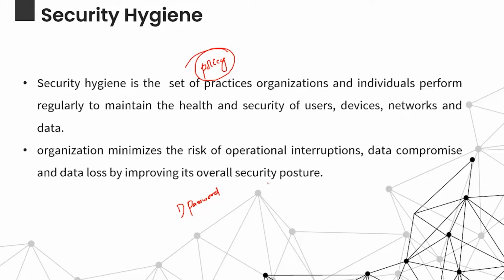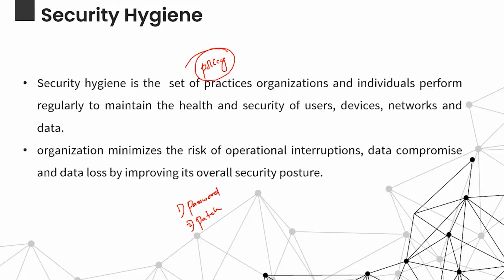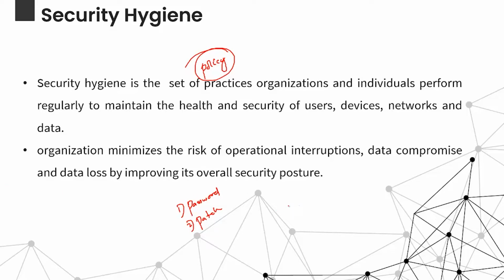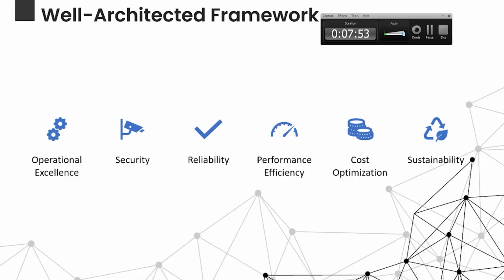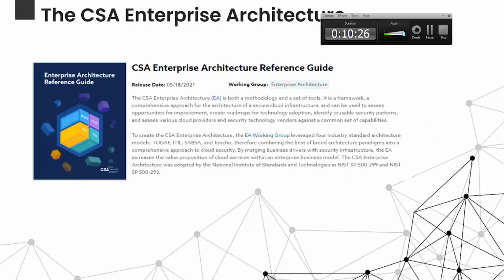What's New in CCSP 2022 | CCSP Domain 1 Part 2 | Tops tips for CCSP 2022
In this constantly evolving and extremely competing world of cloud, one faces unique security challenges almost every day with regards to unaccustomed threats to sensitive data or a less equipped internal team.

Learn CCSP with the new syllabus of 2022

CCSP Course Highlights

    48 hrs of instructor-led training
    Training Certificate
    Certified & Experienced Trainers